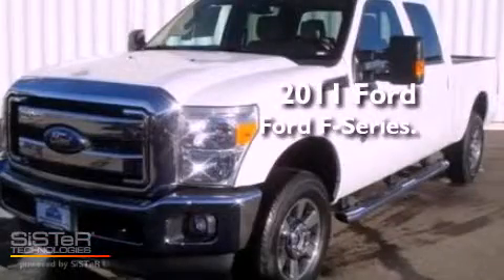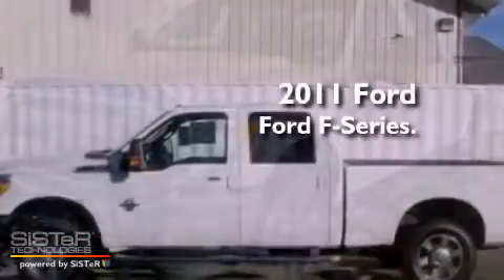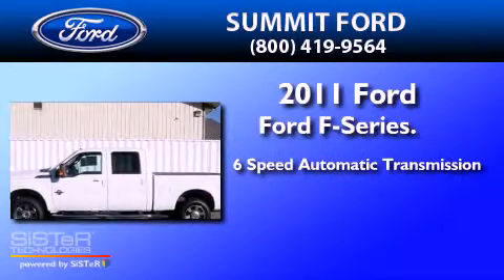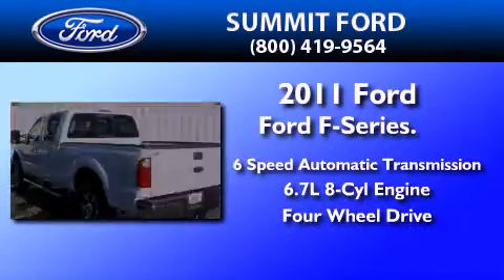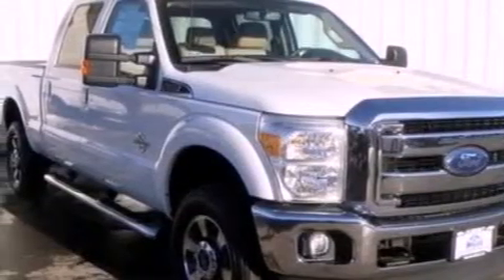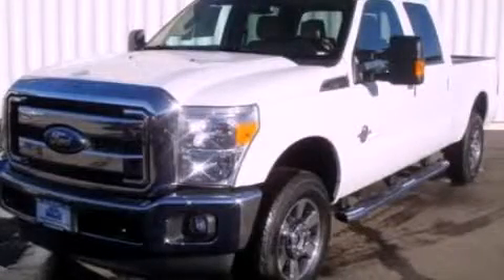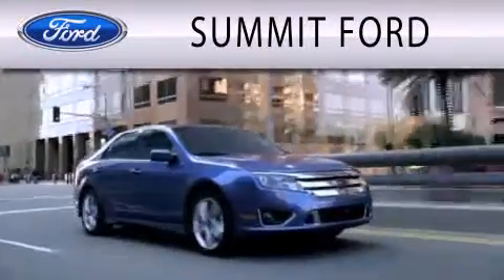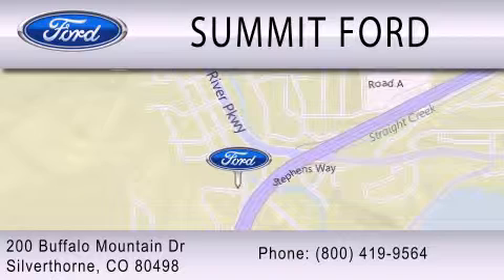2011 FORD F-250 Silverthorne CO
Year : 2011
 Make : FORD
 Model : F-250
 Engine : 6.7L V8
 Trans . : AUTO 6SPD
 Exterior : WHITE

 Stock : PB252